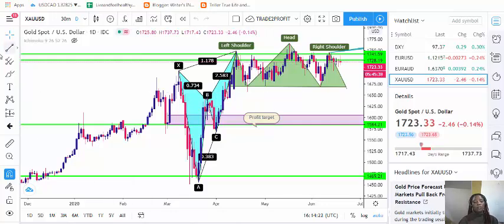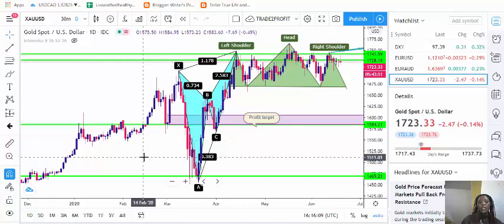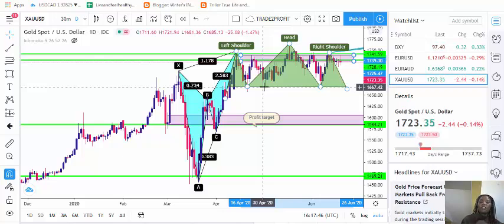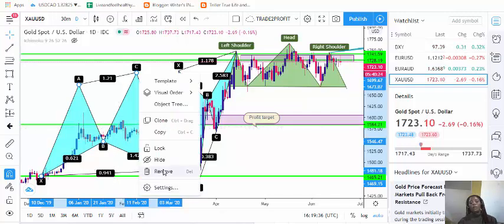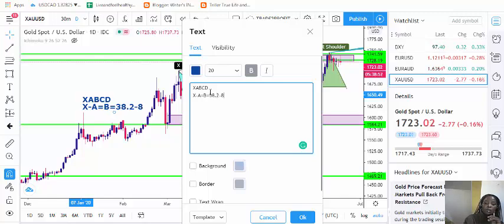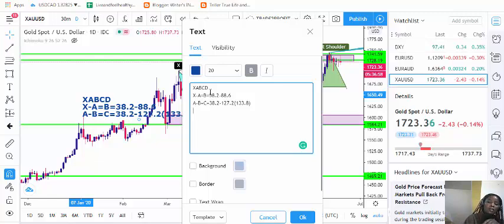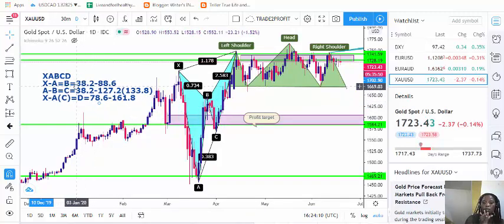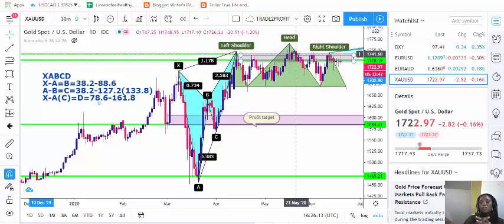How To Profit Trading The Harmonic Pattern.